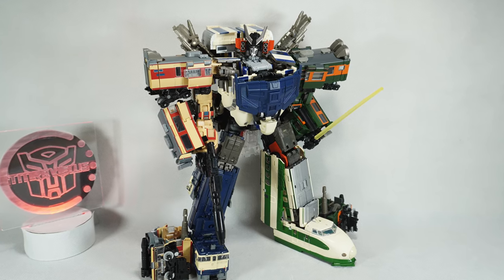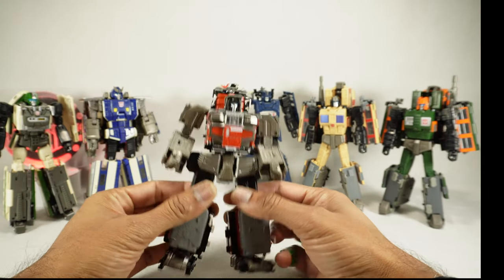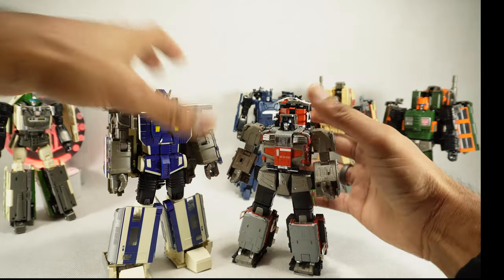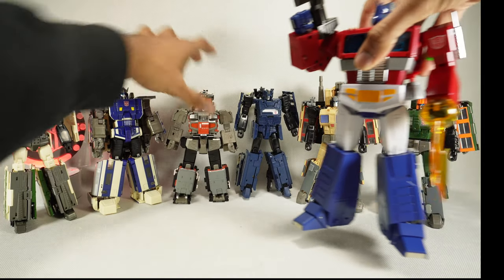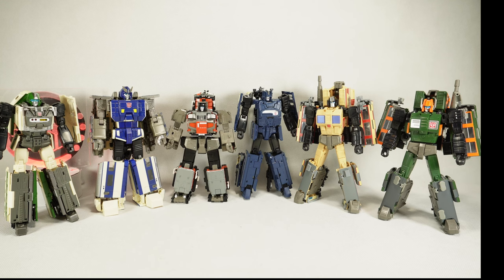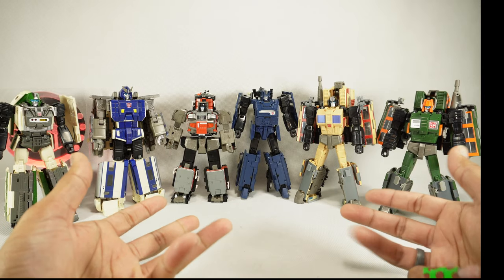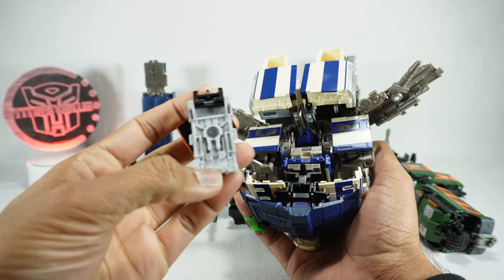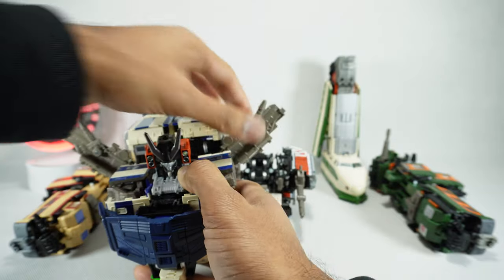Takara Tomy Transformers Masterpiece Gattai MPG Trainbot Raiden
00:00 Images
00:33 Introduction
00:52 Robot Modes
3:56 Combined Mode Assembly
8:10 Combined Mode
10:06 Articulation
12:08 Accessories
13:38 Robot Mode Comparison
15:19 Final Recommendations

Review of Takara Tomy Transformers Masterpiece Gattai MPG Trainbot Raiden. All music is provided with free license from YouTube.